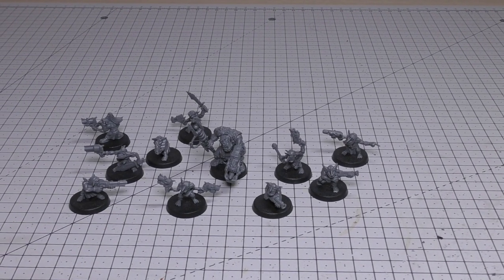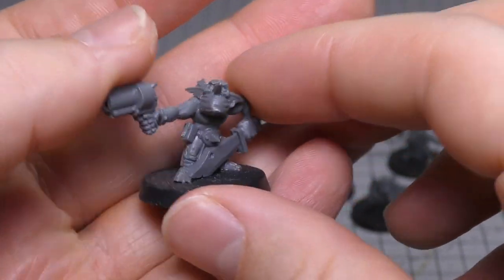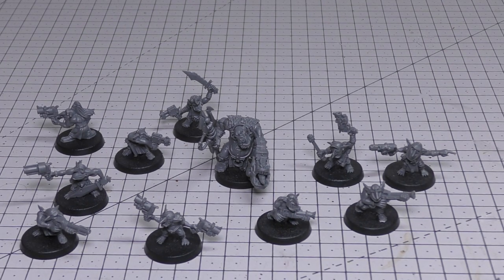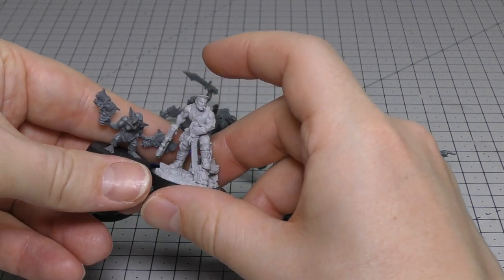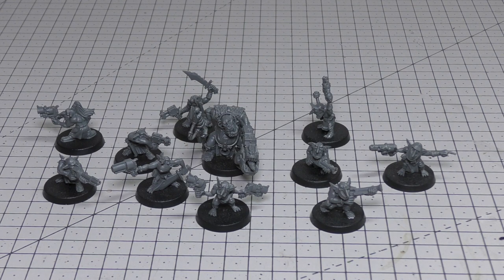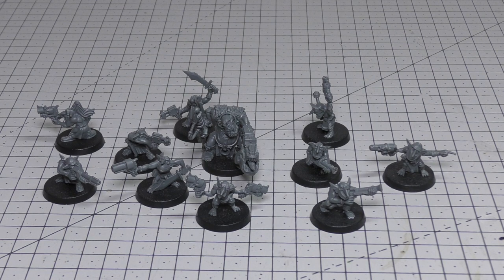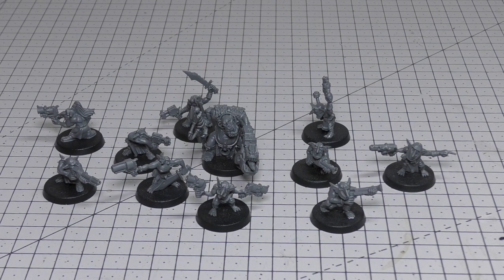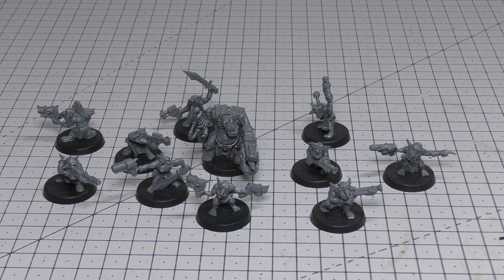ORKS - Gretchin - Review (WH40K)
**Getchin**
My review of the ORKS Gretchin from Games ORKshop.